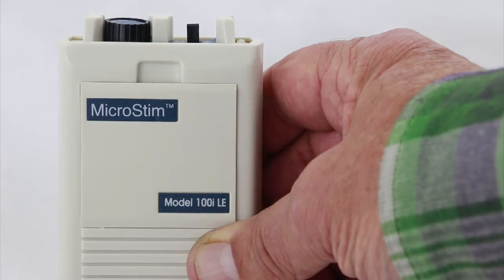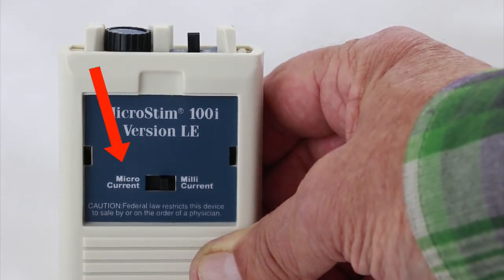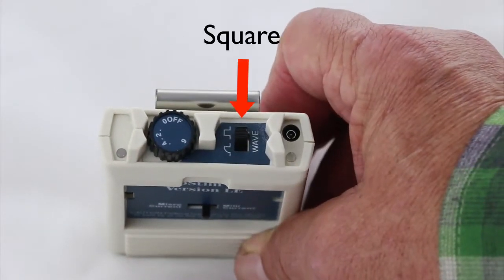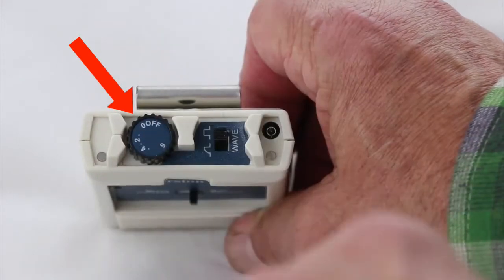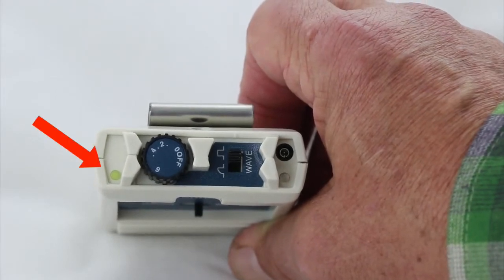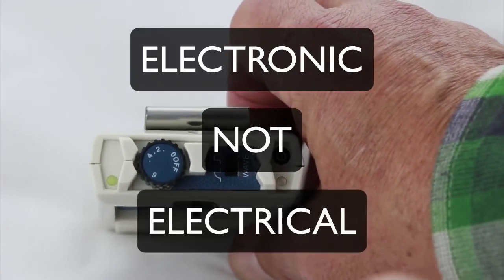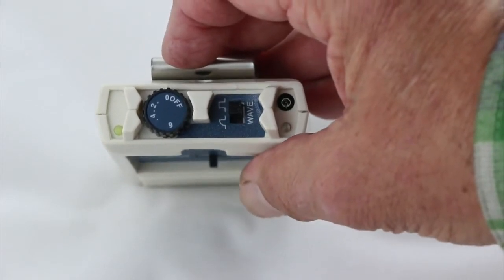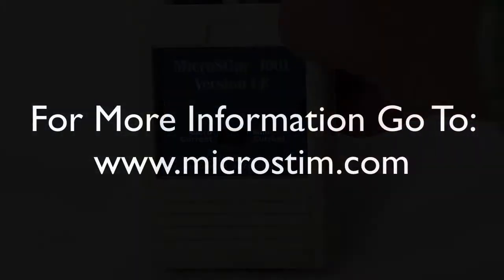Overview of the Microstim 100i Le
This is the updated model of the classic Microstim 100. The Microstim 100i Le is a durable and reliable unit for microcurrent stimulation. This unit is very safe. It provides healing and restorative treatments to those seeking a proven treatment for many conditions and has done so for many years.

More on Microcurrent:
Microcurrent stimulation is a form of bio-electric stimulation. It has a long history of use in Western medicine. The most common uses have been in the treatment of problems with the muscles, joints, tendons, and bones. We’ve seen tremendous advances in this technology since the 1960s and a great increase in the understanding of the mechanisms of action of microcurrent stimulation therapies.

This technology is used extensively by Olympic and professional sports teams for the treatment of acute support injuries.It is also used by orthopedic surgeons for the treatment of nonhealing bone fractures. Plastic surgeons use it in special cases to reduce the amount of scarring that forms after plastic surgery, and there are new uses developed for the treatment of retinal disease and other diseases in the eye.

What is microcurrent stimulation?

It is the therapy that involves the application of a very precise, low current, tightly controlled electrical current to specific points on the body. The surface of the body is not uniform in terms of its electrical properties. There are specific points on the body which have very low resistance and these are chosen as the points of treatment to allow a deeper penetration of these low current stimulations. These points of low electrical resistance correspond with classical acupuncture points. Some of the points that are used with microcurrent stimulation are chosen because it has been demonstrated that there is a benefit to stimulation of these acupuncture points. The procedure is safe, noninvasive and painless.

What is the technology that is involved?

The technology is quite sophisticated and complex. When properly designed, the technology can effect electrical properties at the level of the cell membrane, resulting in an increase in the energy production of the cell by almost 1000%. Almost all of the centers that are using microcurrent stimulation therapy to treat retinal disease are using devices manufactured by MicroStim Technology, Incorporated.

Theirs is a constant current device which tightly controls the delivery of current over a wide range of resistances, incorporating some patented technology that allows these very low currents to penetrate deeply into the tissues being treated without causing harm. The trick is to provide a very low current stimulation but to do it in such a way that you are treating more than just the surface of the skin. There are many devices marketed as microcurrent stimulators which in reality are woefully inadequate for the treatment of retinal disease.

MicroStim® 100i-Le

Over the years we looked for ways to improve this already great machine - and found that it needed little.

The 100 proves to be reliable, sturdy and a good overall machine.

With the i-Le we did add a couple features to make the unit even more user friendly. Now the unit has a Timer and a Frequency Stepper. These assist in the automation of the unit so that you can focus on the treatment instead of the adjustment of dials.

The output of the MicroStim® 100i-Le is almost identical to that of the MicroStim® 400, with the following exception:

Technical Specifications:   The MS100 delivers only the biphasic current waveforms,  there is nodirectcurrent mode available in the home units.  The biphasic-only choice on the home unit is a safety consideration which makes it significantly safer than devices which deliver a choice which includes direct mono-phasic current.

Also the size of the MS100i-Le is much smaller than that of the MS400-III.   The MicroStim® 100i-Le weighs 140 Grams including the battery, and is  24 X 57 X 91 mm, which is smaller than a deck of cards.